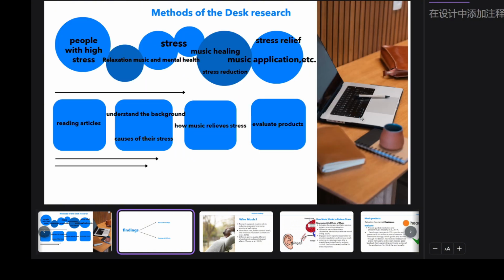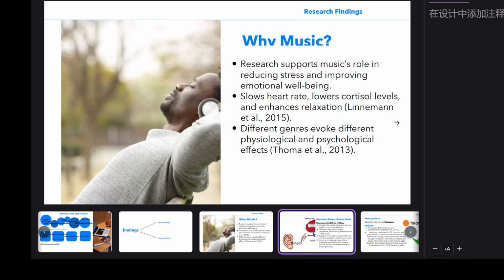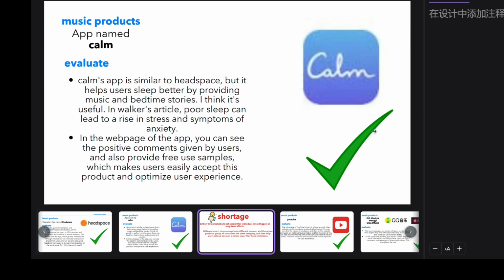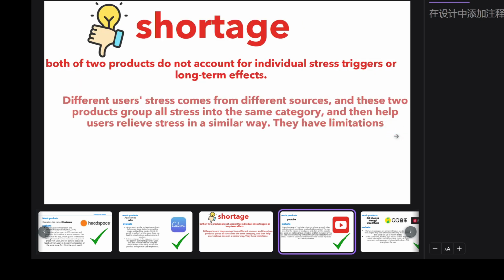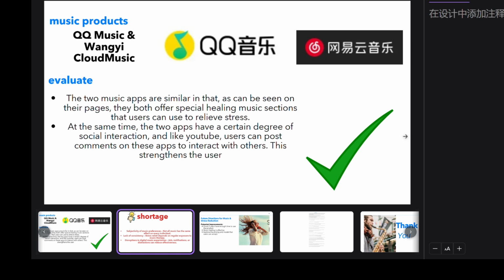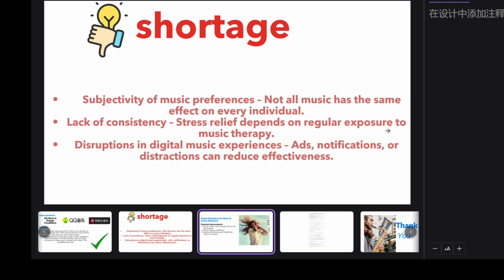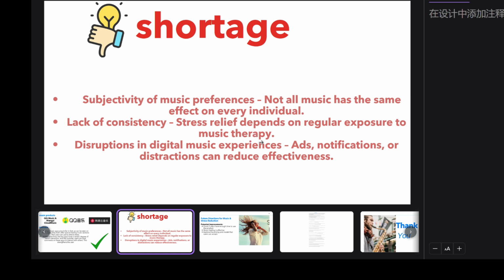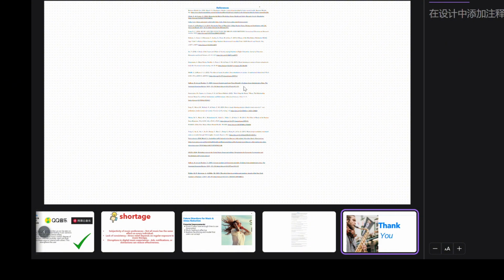desk research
Assignment